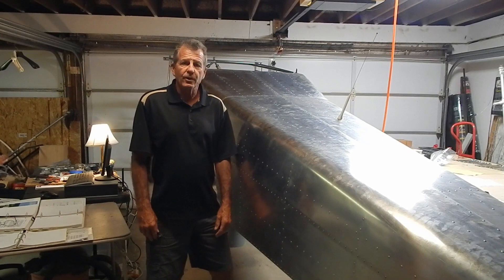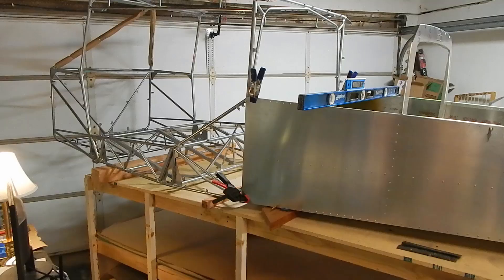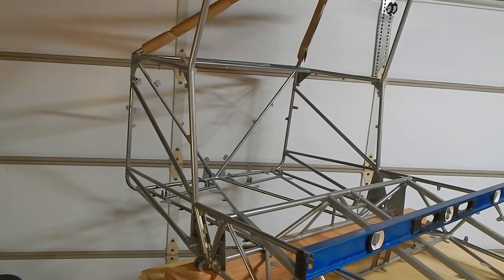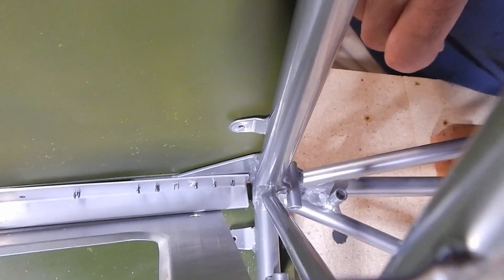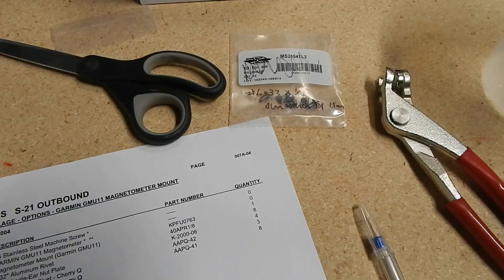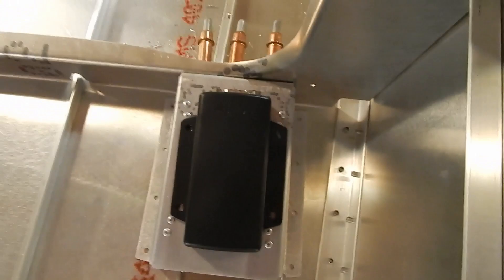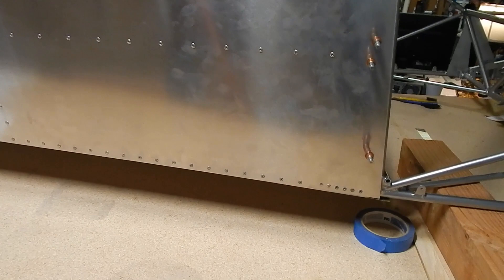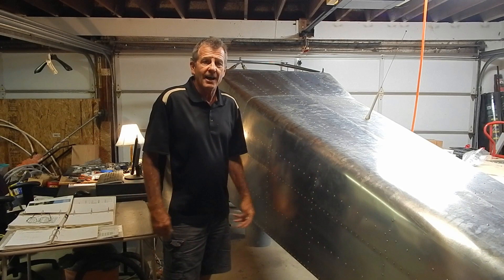Building a RANS S21 Outbound. Ep 10 -Fuselage/tailcone 2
I'm building a RANS S-21 Outbound plane.  This is the second episode on building the fuselage.  In this video I attach the cage to the tailcone, install the magnetometer, and attach side supports and some skins.  I also correct a mistake I made installing the longerons.